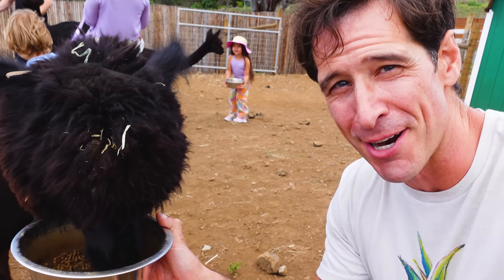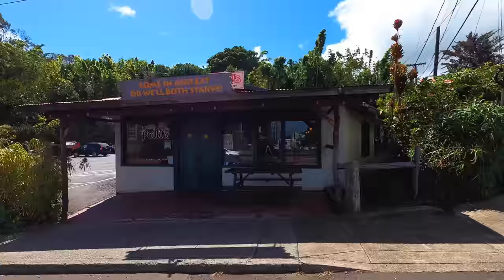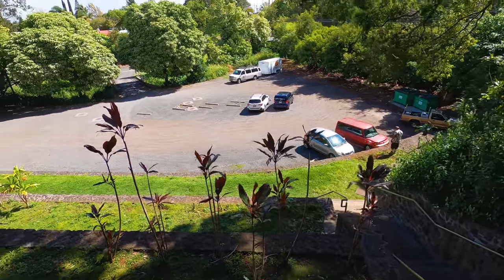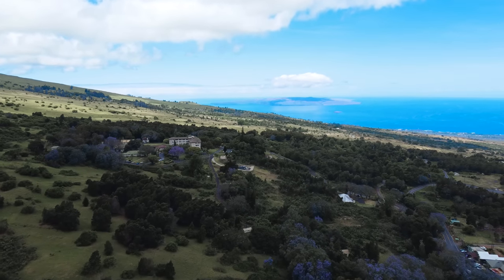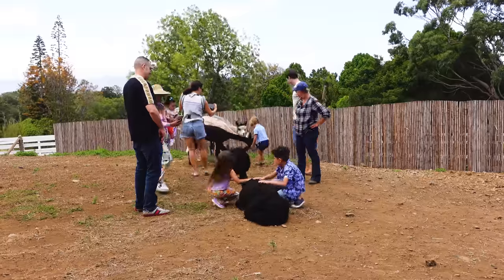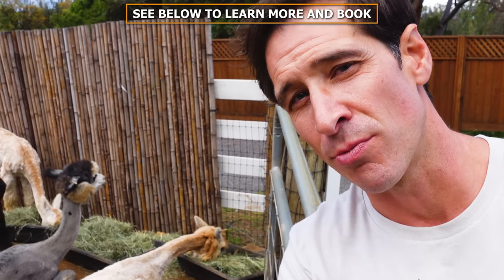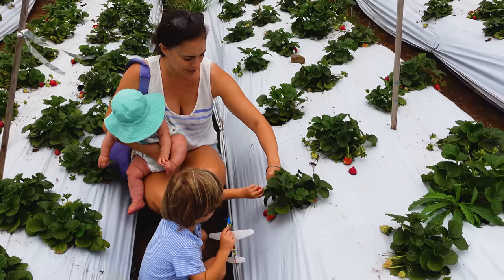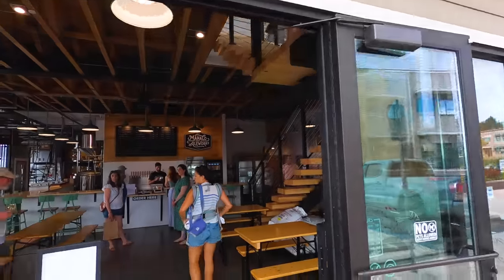Things to Do in Upcountry Maui | A Perfect Itinerary Day in Hawaii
Welcome to Upcountry Maui! Home to enriching farm tours, great restaurants and food trucks, and historic towns. And you thought it was a pass through to Haleakala National Park? Let us show you things to do in Upcountry Maui.

For more things to do in Upcountry and Maui, see our article and itinerary below!

Maui Wayfinder Itinerary: Our best things to do in perfectly planned out days across the island

Our favorite Maui Tours and Activities: Here are our recommended and vetted tours on all the islands:

Discount Car Rental Hawaii: see our website for our favorite discount rental site (no prepayment) and local car rental companies.

Maui, Hawaii: Upcountry Things to Do
00:36 Stop 1
02:11 Stop 2
03:58 Stop 3
05:08 Stop 4